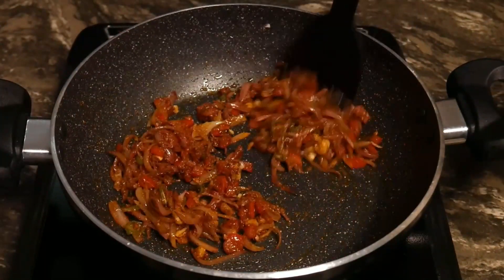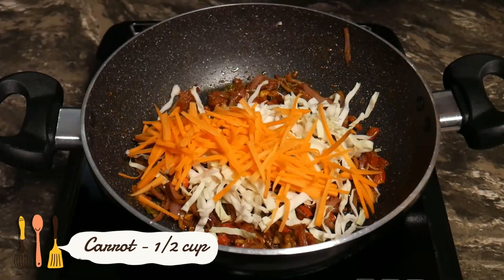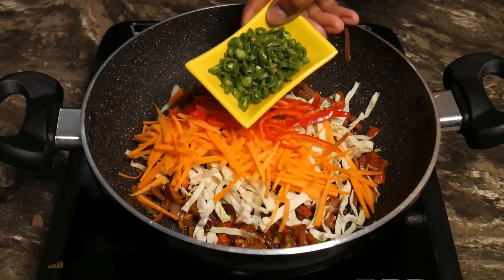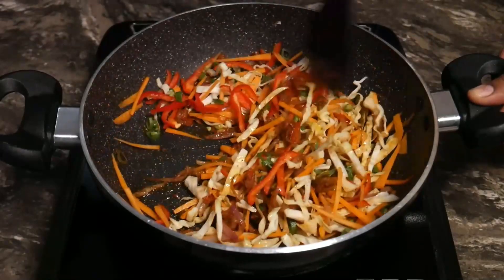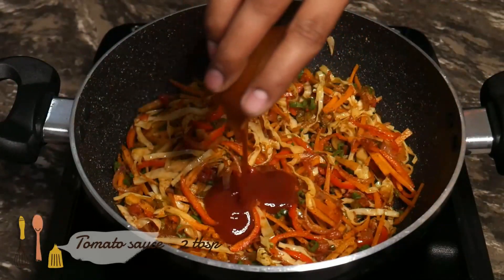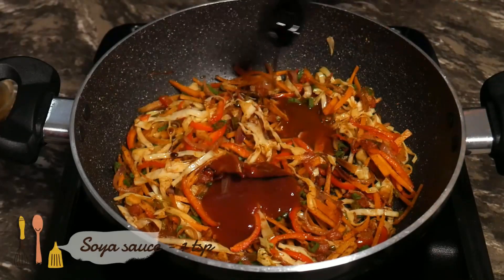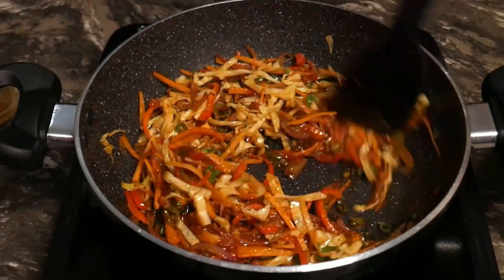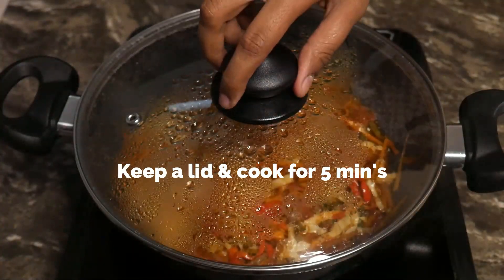Leftover Chapati recipe | Chapati Noodles |Roti Noodles | Kids Special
Chapati Noodles | Roti Noodles Recipe | You can make these wheat flour chapathi noodles recipe easily with left over Rotis . For this recipe don't use very soft Chapatis because they will lose their shape when placed in the saucy gravy .

Wheat Masala Noodles recipe
Wheat noodles